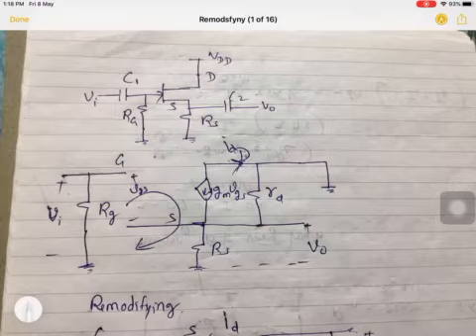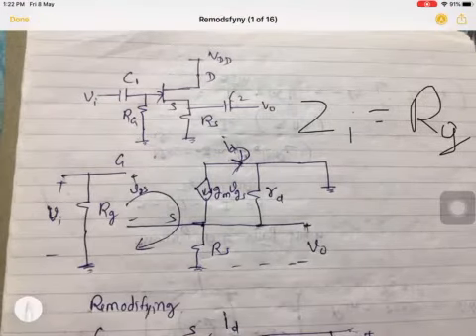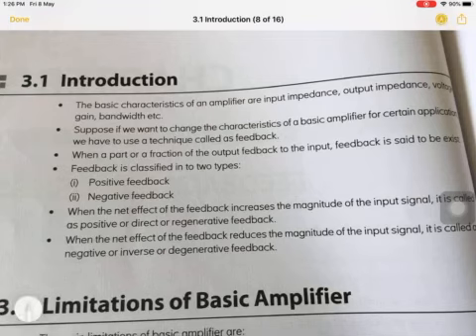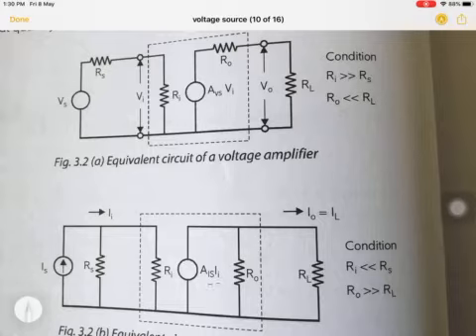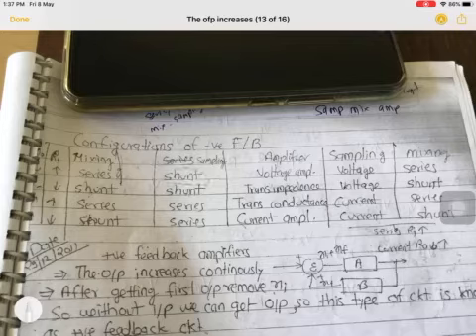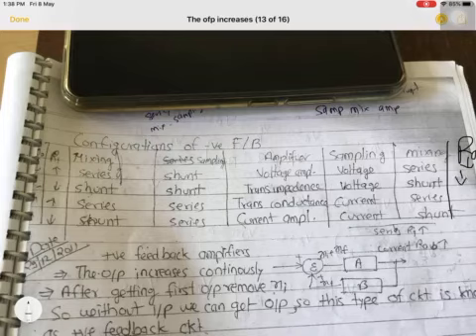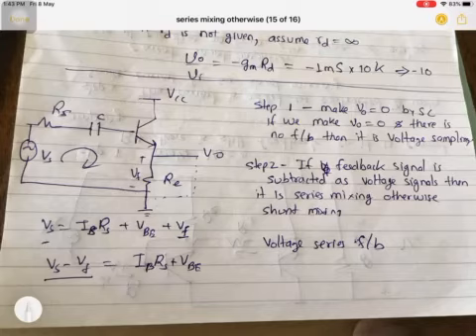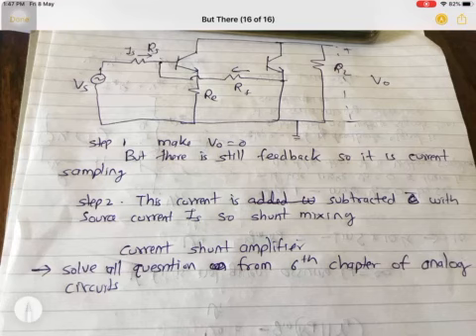Negative feedback amplifier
This video illustrates negative feedback amplifier.